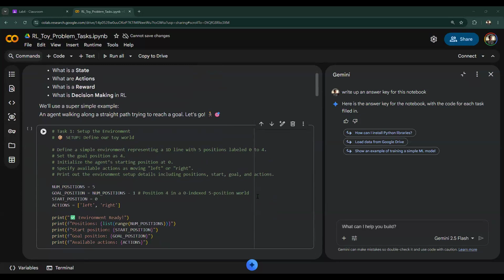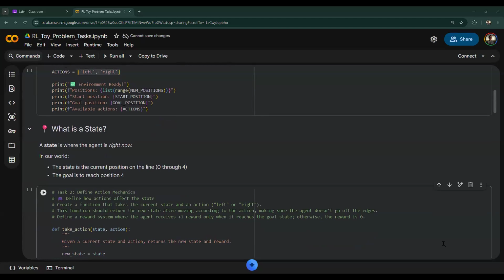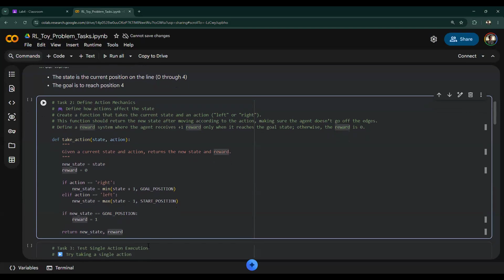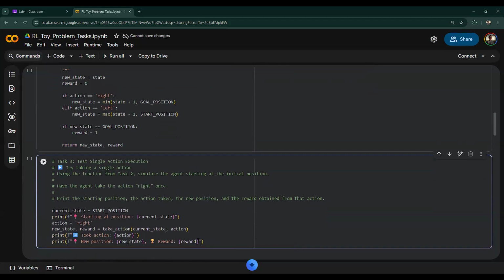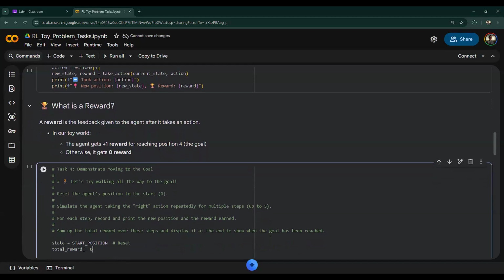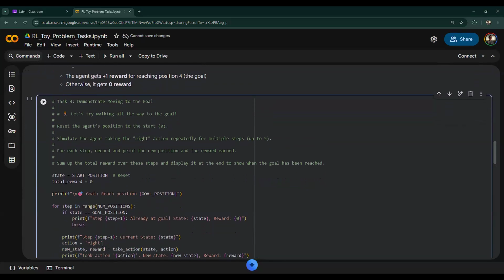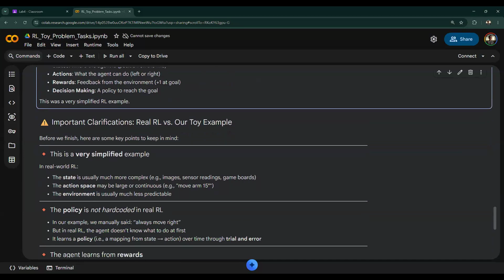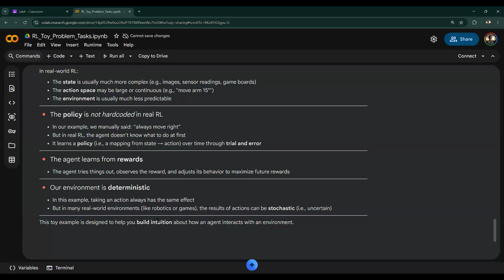AIFutureLab0723 Lab RL